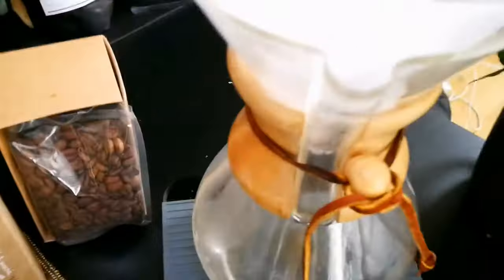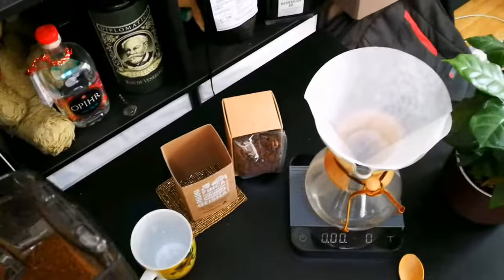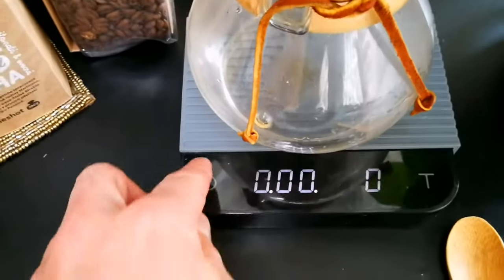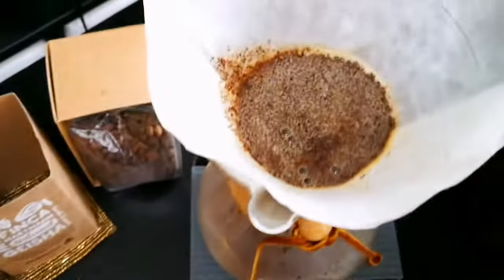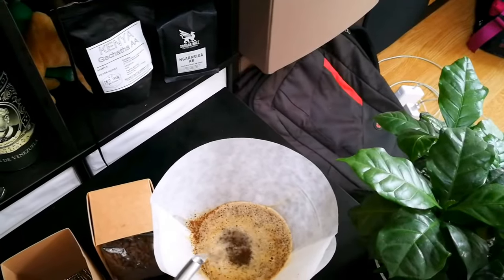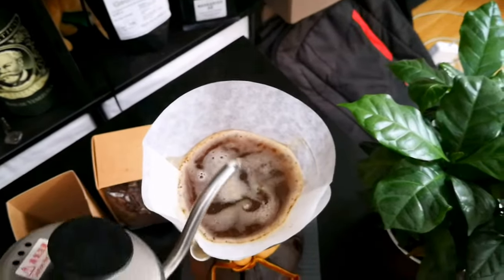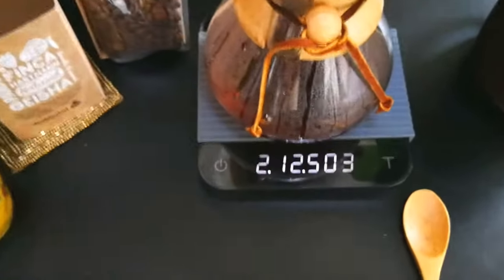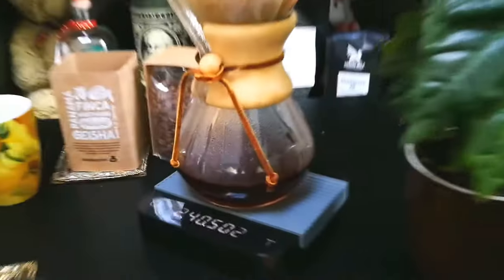Brewing in Chemex Natural Geisha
Hey everyone today I have prepared this Natural Geisha from Finca Hartman, Panama. Roasted amazingly by Doubleshot roasters from Czech Republic.
Recipe 30gr of Coffee/grind size medium/contact time 4 min/ passing 500gr of water.
Delicious chocolate and mango notes. Comment and follow